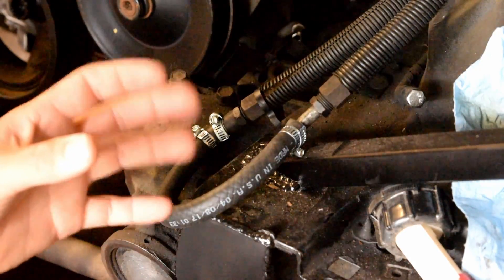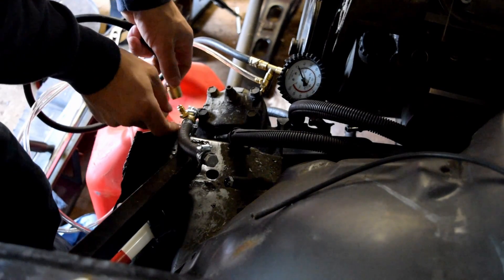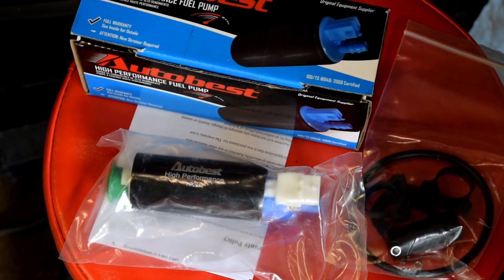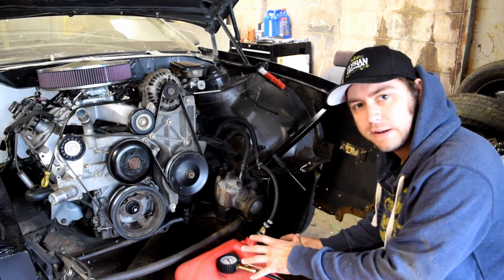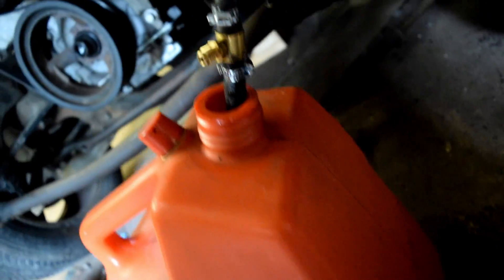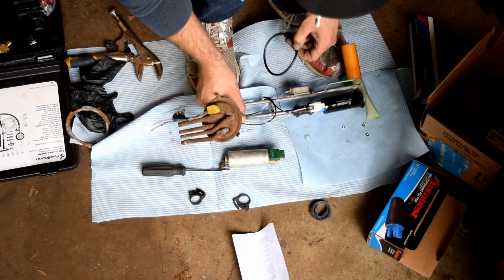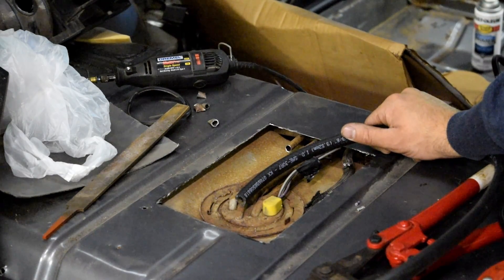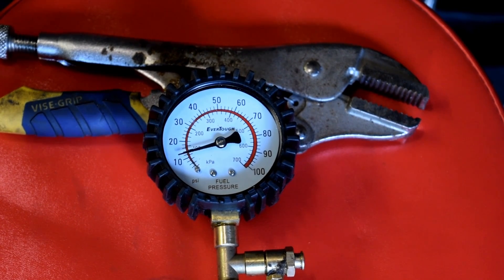Carbureted LS swap fuel pump (testing fuel pressure)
(Read Me)
Upgrade/Downgrade
Honestly I think the fuel pressure tester was faulty when testing but its probably a good thing that I changed the fuel pump. So I have no idea what psi the original pump was pumping and I have no idea what engine was in the camaro.

AC/Delco EP386, 83 kpa = 12.08 PSI TBI engines.

AC/Delco EP 377, 210 kpa = 30.45 PSI 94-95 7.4L engines that run the small injectors rated at 30 PSI.

AC/Delco EP241, 350 kpa = 50.7 PSI 5.7L TPI engines.

AC/Delco EP381, 425 kpa = 61.6 PSI 96 Vortec engine in-tank pump that looks identical to all others listed. 98 changed to the newer bucket style pump.

Autobest HP2912 High Performance In-Tank Electric Fuel Pump
"184 LPH @ 10 psi @ 13.5V /// 142 LPH @ 10 psi @ 12V"

ACDelco TS7 GM Original Equipment Fuel Pump Strainer

ACDelco GF652 Professional Fuel Filter

Quick Fuel Technology 30-803 Fuel Pressure Regulator

Moroso 65380 Fuel Line Fitting

Premium Fuel Line Hose, 3/8" x 25' Length